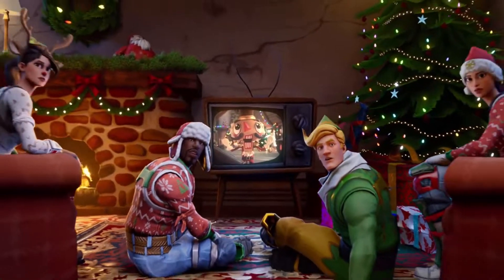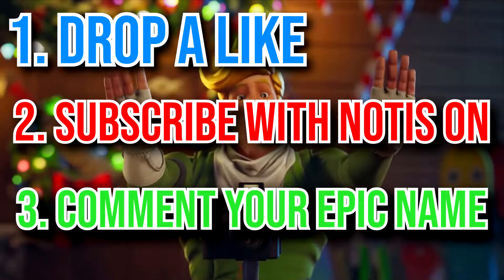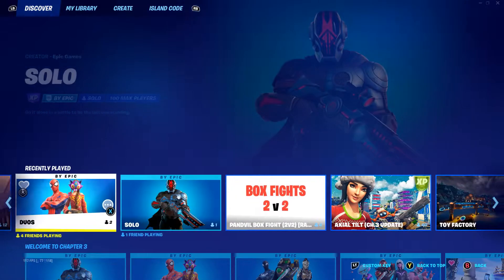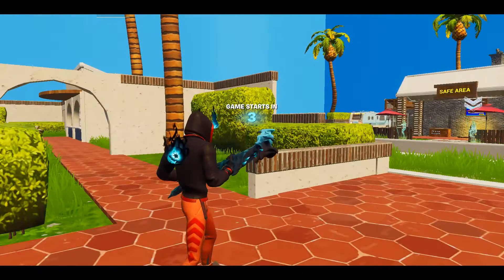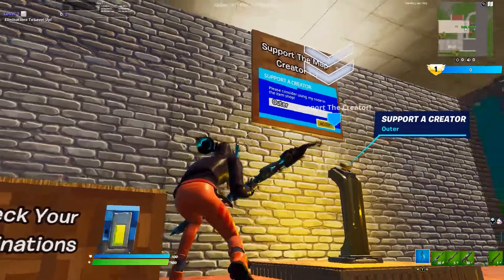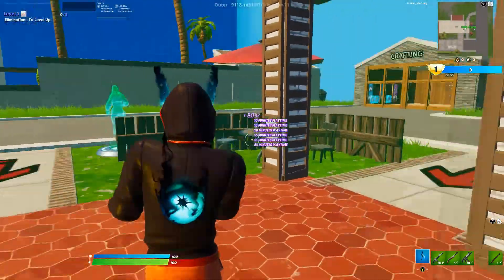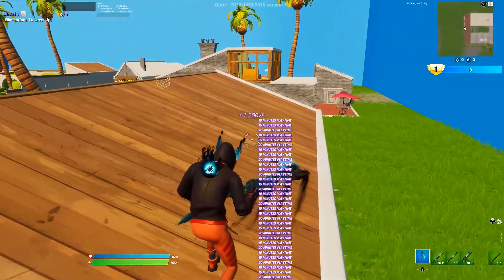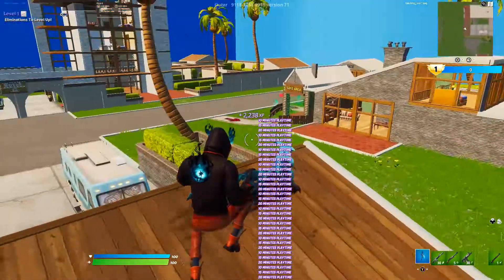THE GREATEST XP GLITCH ON FORTNITE CHAPTER 3 SEASON 1!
In today's video I will be showing you the best unlimited xp glitch in the whole of fortnite battle royale chapter 3 season 1 where you will be able to max out the battle pass to get the spiderman skin and eventually getting the foundation skin aka the rock skin.

Video Owned & Uploaded by Woodsy (PG, Family Friendly Content & No Swearing)